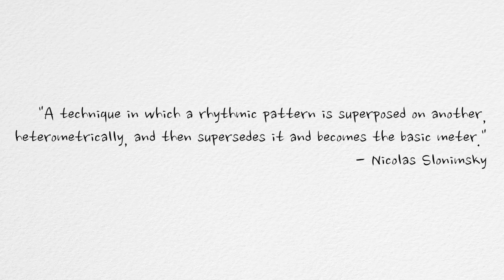TARI TARI and Metric Modulation | Ongaku Concept: Video Game Music Theory